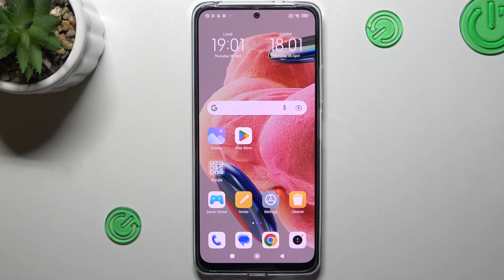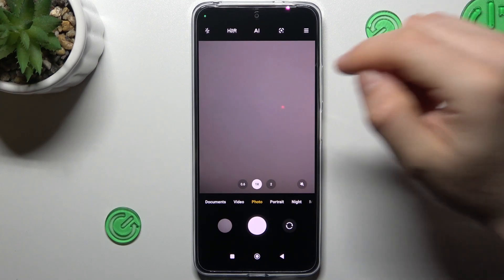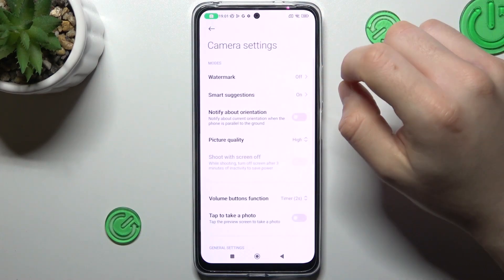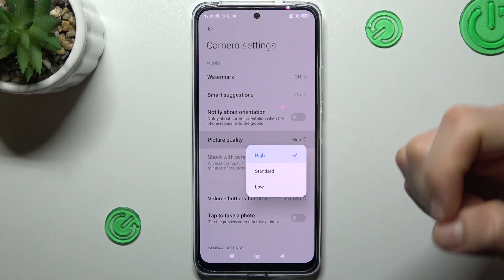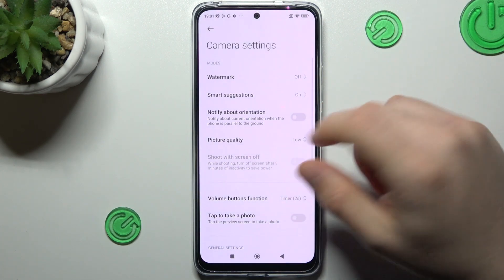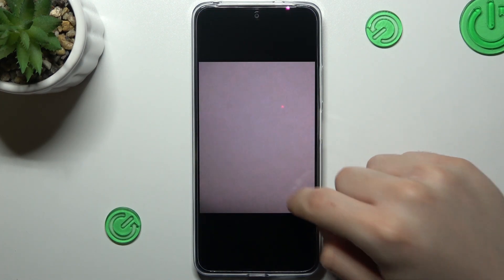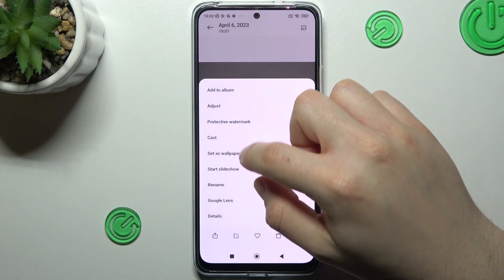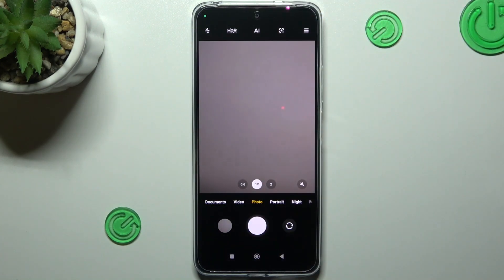How to Change Picture Quality on Redmi Note 12?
Watch and learn how to adjust the picture quality settings on Redmi's camera. The tutorial provides step-by-step instructions on how to change the resolution, aspect ratio, and other camera settings, allowing users to capture photos with different levels of quality and detail. By following this tutorial, Redmi Note 12 users can customize their camera settings according to their specific needs and preferences, ensuring that they capture high-quality photos that meet their expectations.

How to Switch Picture Quality on Redmi Note 12?
How to Manage Picture Quality on Redmi Note 12?